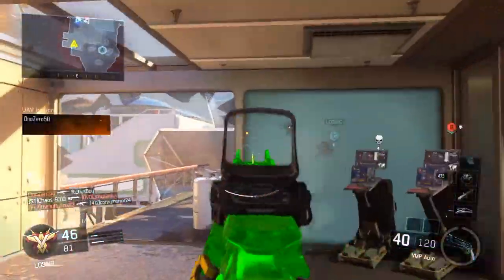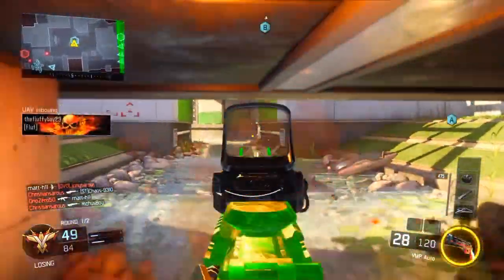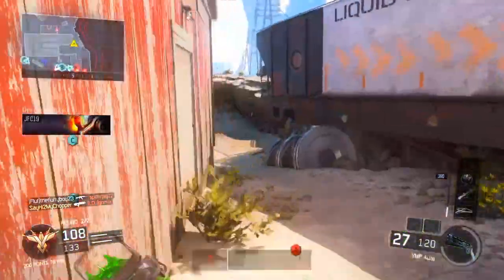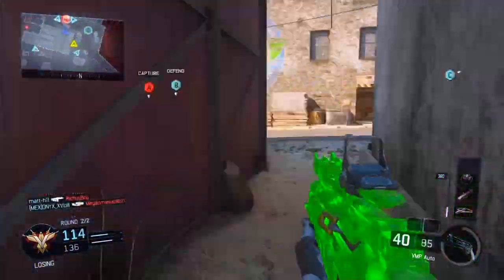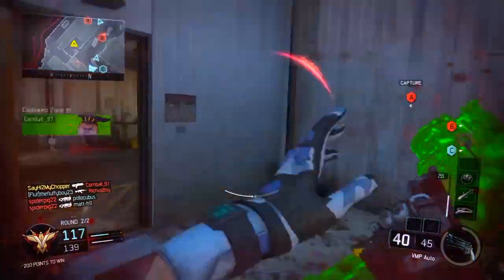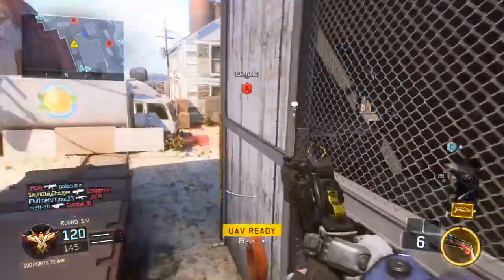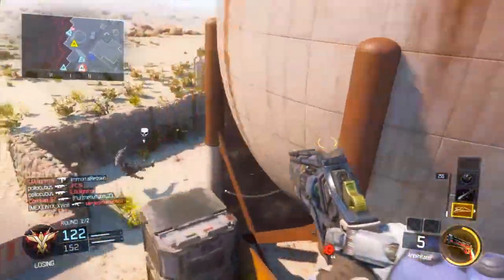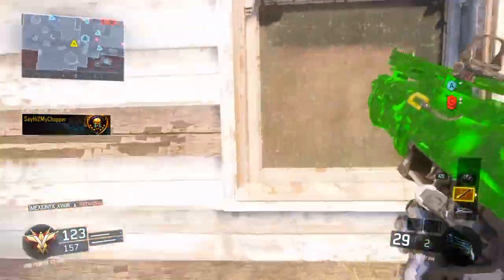MSMC IS BACK! Call of Duty Black Ops 3 Multiplayer VMP Gameplay - BO3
Hey guys, the VMP is a very good weapon that is often overlooked. If you were a fan of the Black Ops 3 MSMC, then you will for sure enjoy the Black Ops 3 VMP!